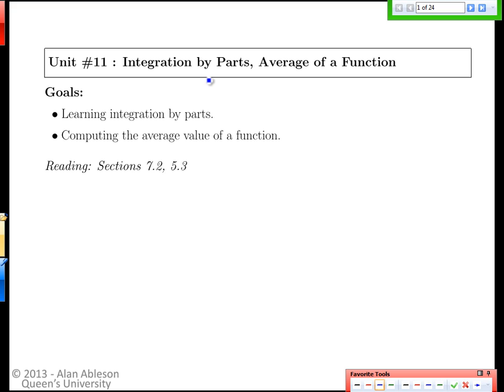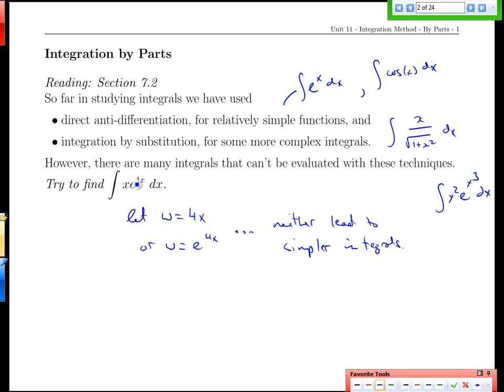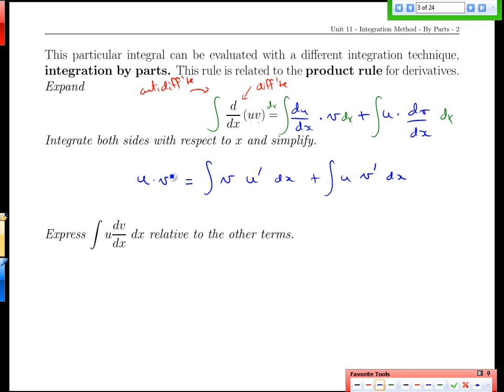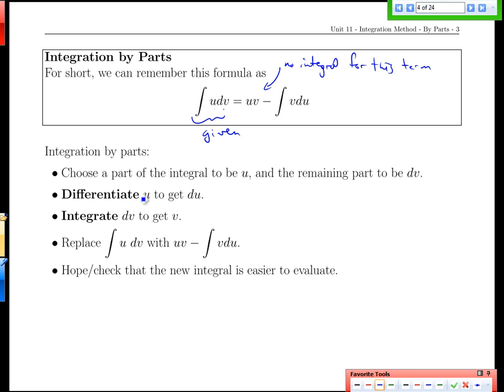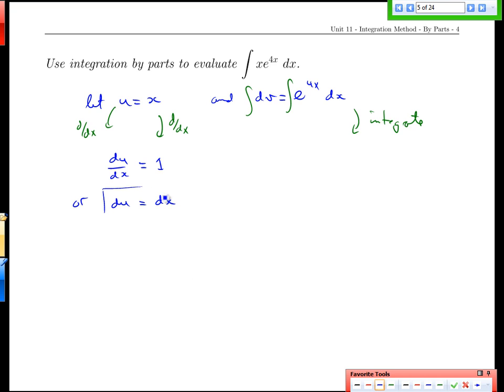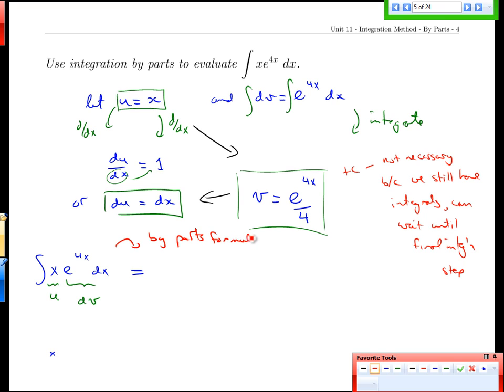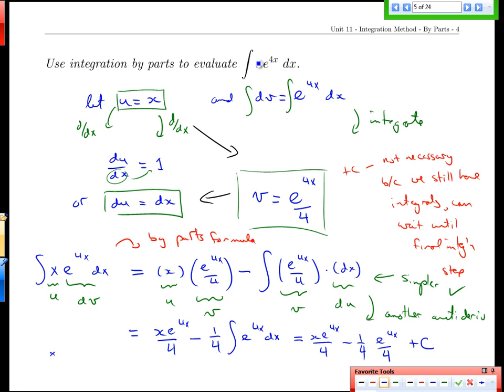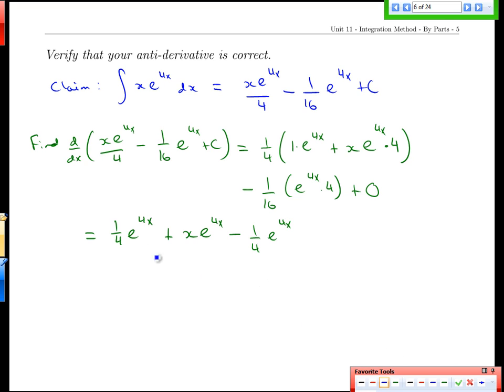Unit 11-1 Integration Method - By Parts